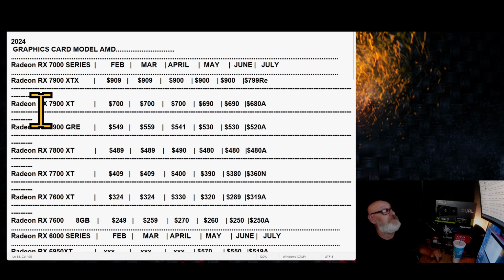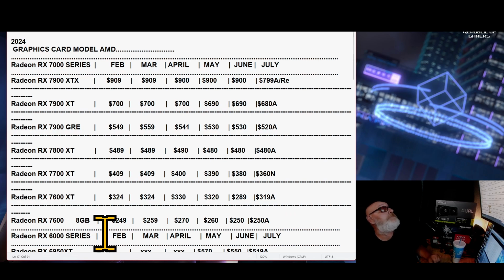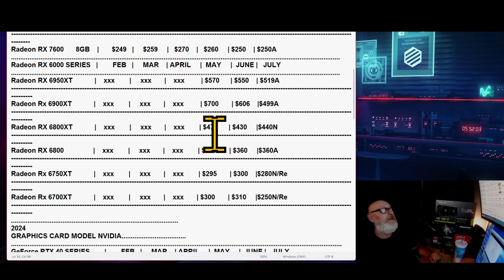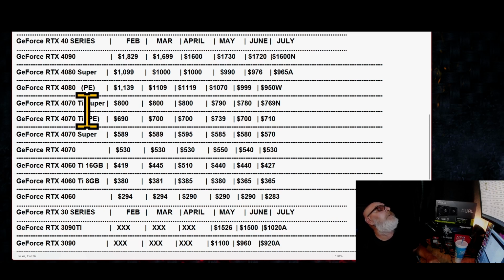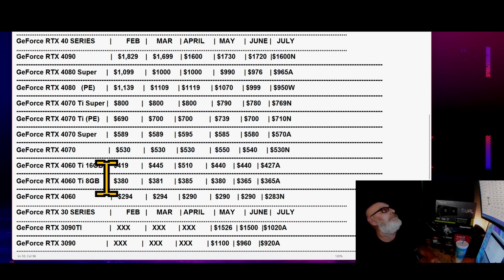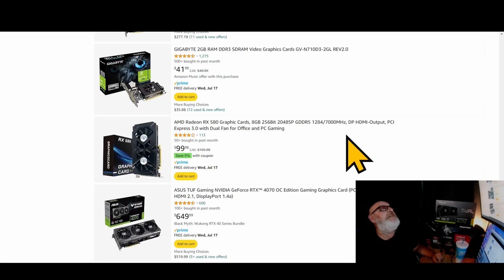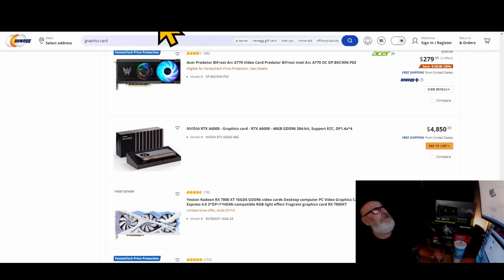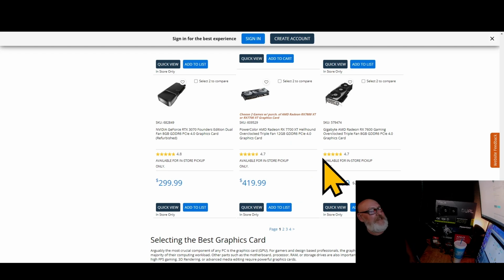Price Check!! This Month On Craphics Card Nightmares: Let`s See what`s Good?! Or bad?! Ep.88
Hello Family And Friends Of You Tube..Welcome To Another Addition Of Craphics Cards Nightmares Episode 88 .7/12/2024

Description: Today on this episode, we dive into the pricing and current state of graphics cards across major retailers like Amazon, Newegg, and MicroCenter. We'll analyze the highs, the lows, and the unexpected twists in the market, helping you make informed decisions for your next GPU purchase. Join us as we navigate through the labyrinth of pricing, availability, and deals to find the best options out there. Whether you're upgrading your gaming rig or building a new PC, this episode is packed with valuable insights you won't want to miss!

About us:  Our YouTube channel delves into the world of PC building, gaming, and tech news. Explore Craphics Card Nightmares, dive into unboxings and reviews of various PC components, join us for exciting PC builds, and stay updated with the latest tech news and rumors.  Our channel brings daily content and occasional live Streamcast with fellow tech YouTubers. If you're into PC building  Jayjayspcbuilds is the place to be on YouTube."